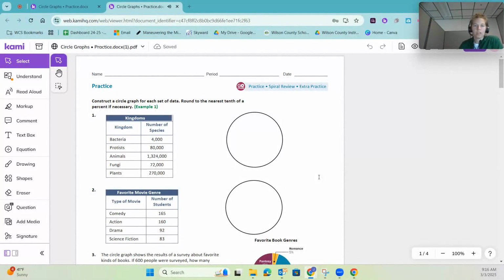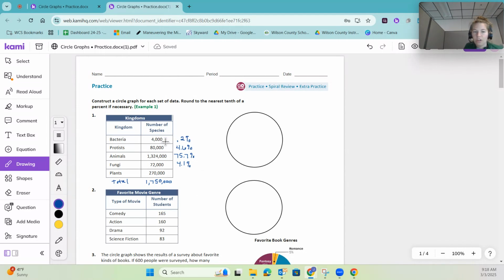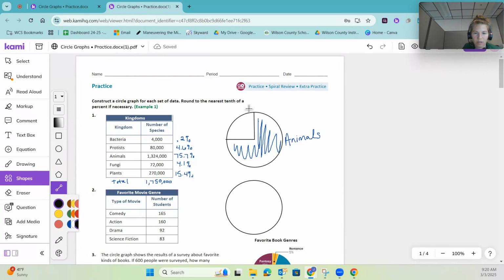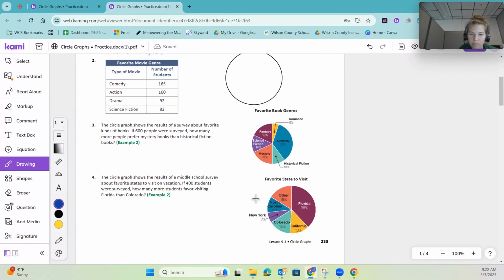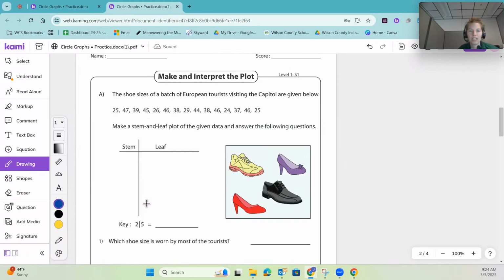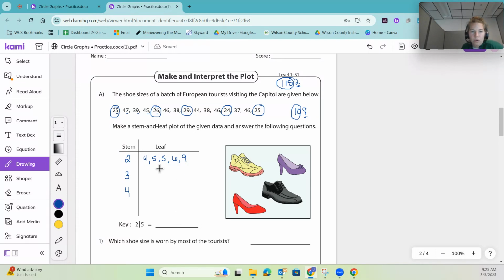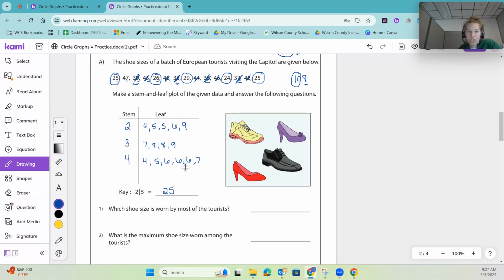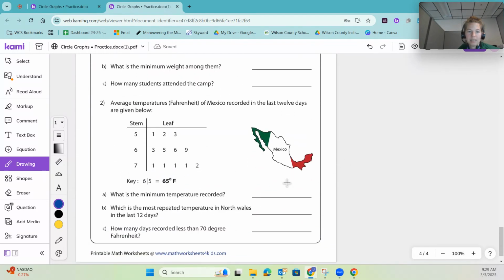Circle Graphs and Stem and Leaf Plots